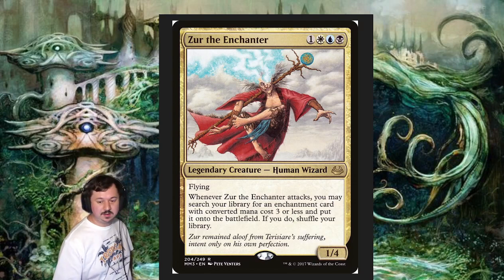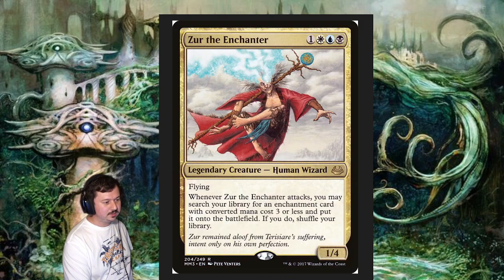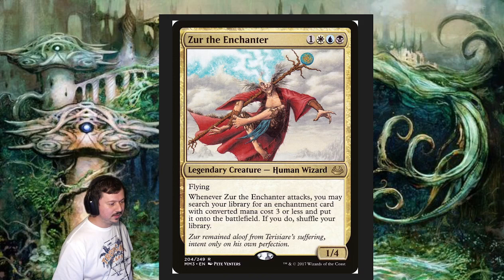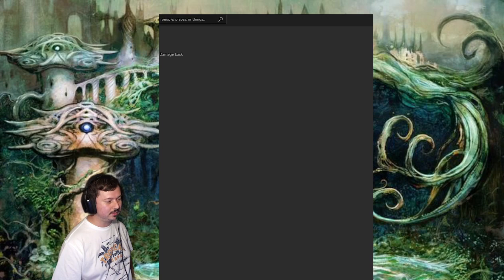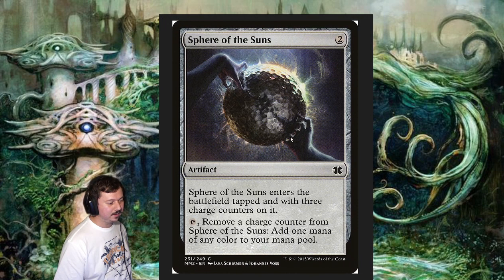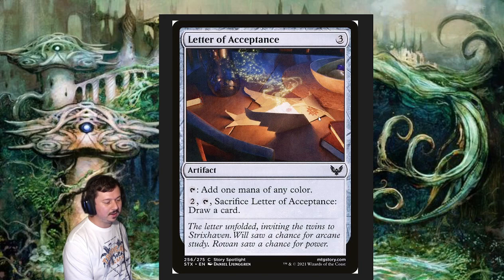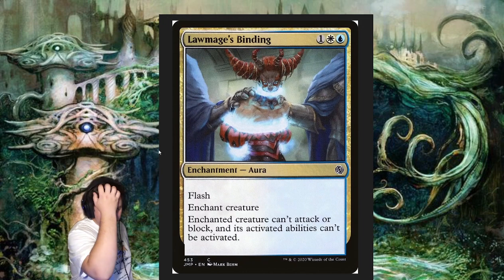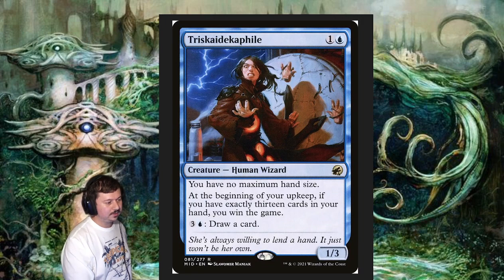[EDH] Zur the Enchanter $25 Deck Tech | Budget Commander ?| Broken EDH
Hey guys, so after sourcing my own copy of Zur the Enchanter I decided to take a budget approach to the commander. It is a blast to build on a budget and can also be very strong at any level of play. This deck aims to lock out combat damage done to you by two enchantments, lockout combat with a 2 card combo and looks to win in any slow game with Triskaidekaphile.